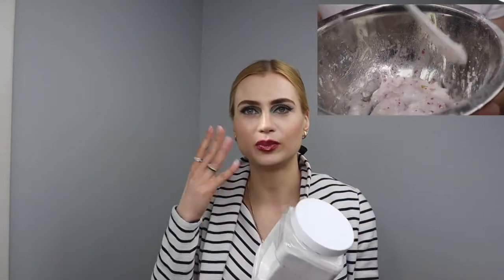Esthetician Explains: What are HydroJelly Masks?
Hydrojelly Masks are infused with electrolytes to boost skin hydration (just drinking water is not enough). The masks form a vacuum-like seal that compresses facial contours. These masks are formulated with refined algae, electrolytes and organic active ingredients to provide a unique silky texture and function as the mask blankets the skin. This intense facial compression allows for complete absorption of organic nutrition and electrolytes to the deep layers of the skin (nutrition from the mask and also other ingredients still remaining on the skin from previous treatment).
The masks have an instant cooling and soothing effect that is not only refreshing but helps from, soothe and revitalize the skin for a natural subtle glow.